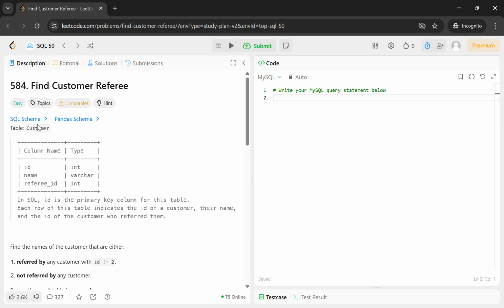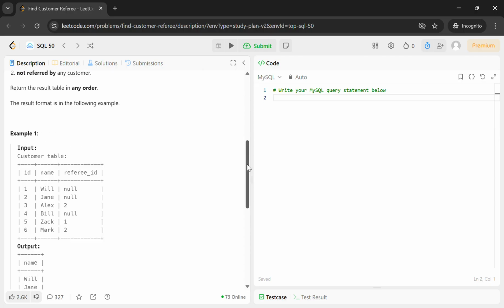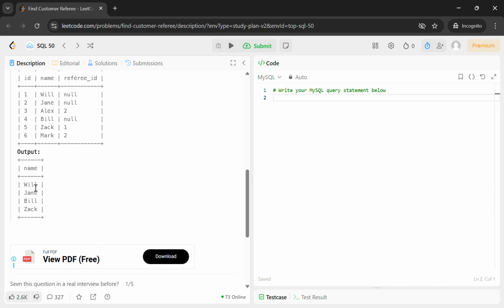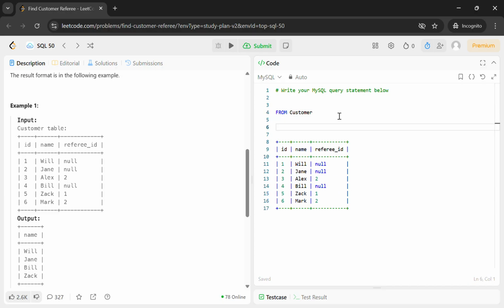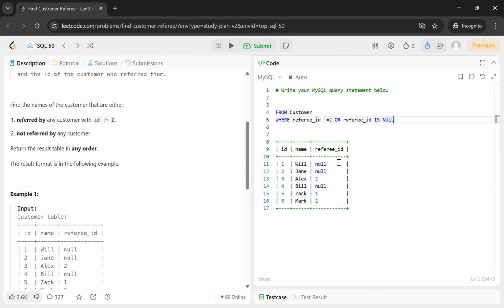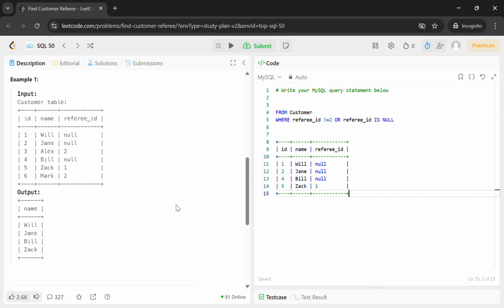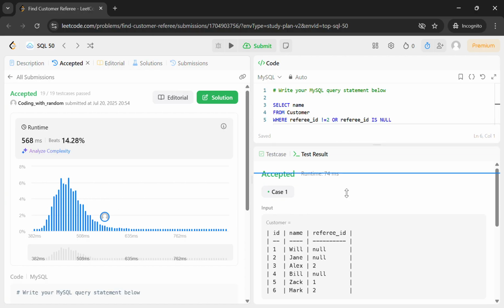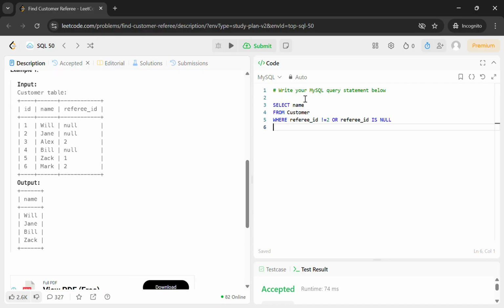584. Find Customer Referee | SQL 50 | LEETCODE STUDY PLAN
In this video, we walk through the solution for LeetCode #584: Find Customer Referee, a classic SQL problem.